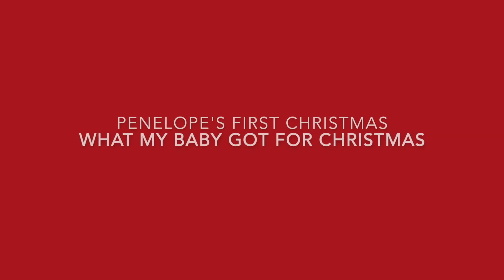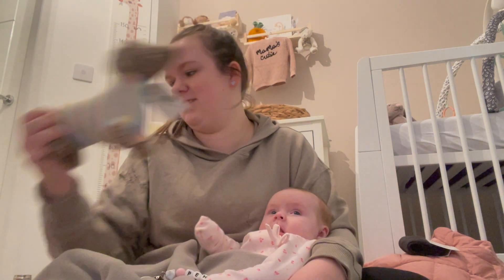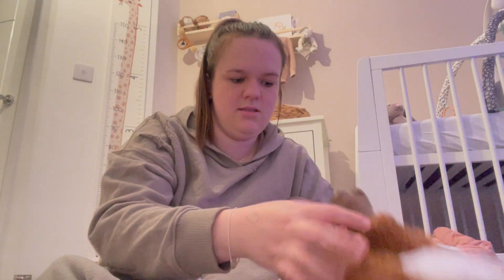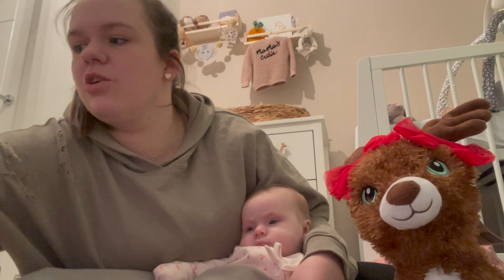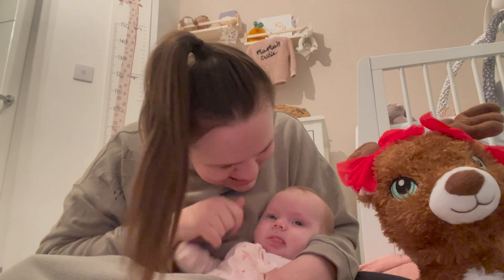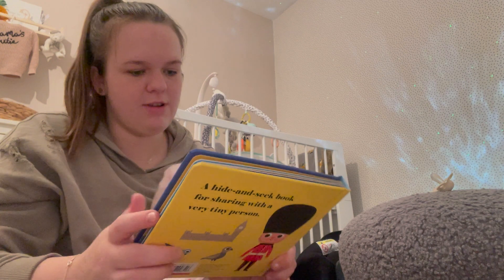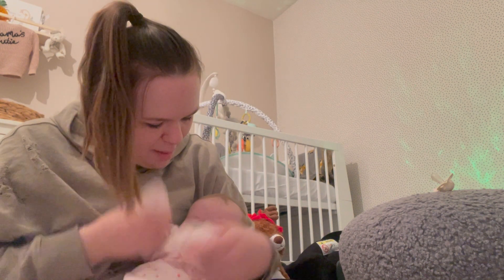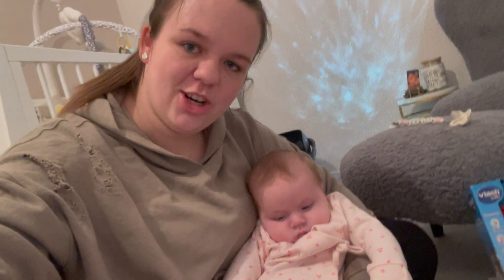WHAT MY BABY GOT FOR CHRISTMAS | PENELOPE'S 1ST CHRISTMAS | HAUL | MEKENZIE HARGREAVE